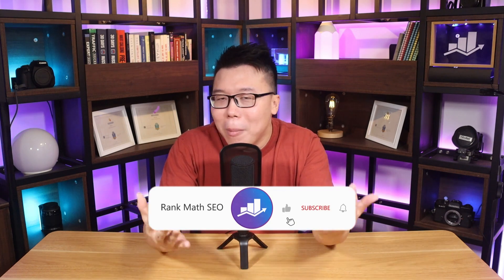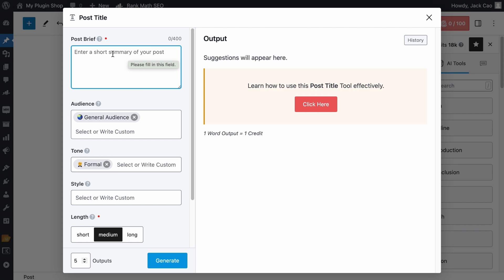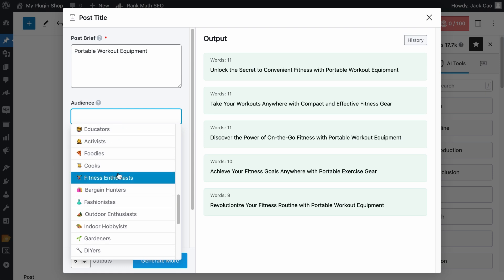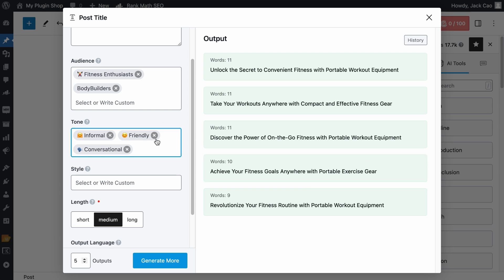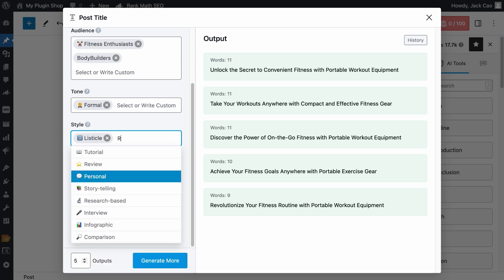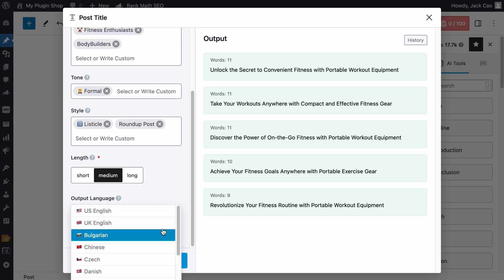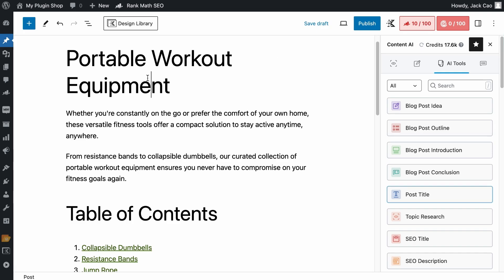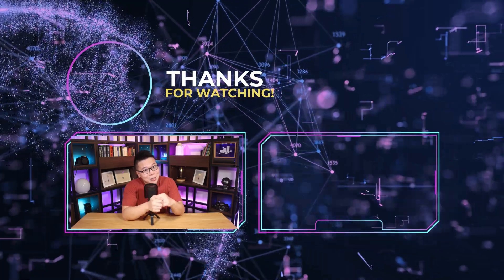Write Amazing Post Title That Drives Traffic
If your post title is not attractive enough, no one will be interested in reading the rest of your content, no matter how great it is. So, if you have trouble coming up with attractive post titles, we have a solution for you

Chapters (Timestamps):

00:00 - Introduction
01:03 - Post Brief
01:31 - Audience
01:53 - Tone
02:18 - Style
02:56 - Length
03:18 - Output Language
03:34 - Number of Outputs
04:06 - History
04:16 - Outro

If you find this video and the tool helpful, how about a THUMBS UP?